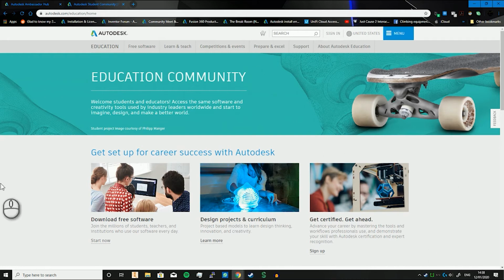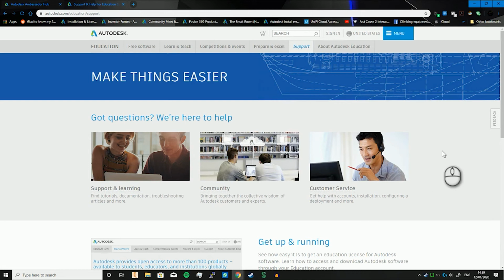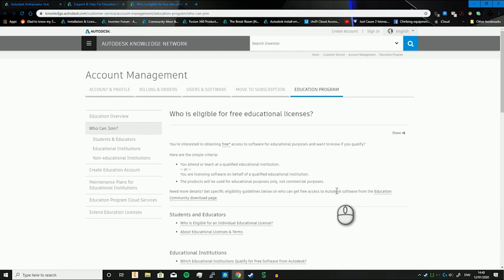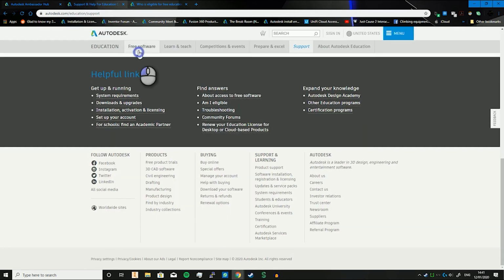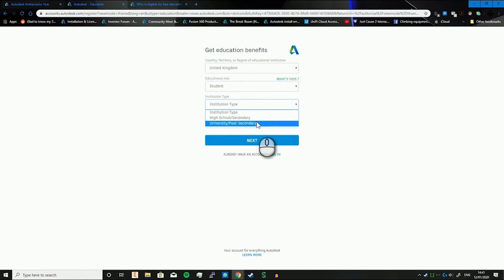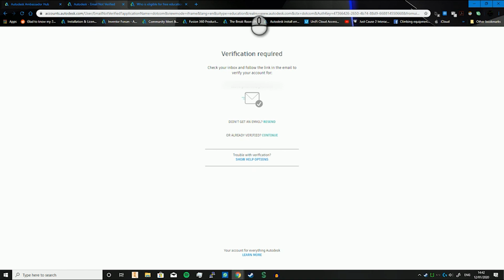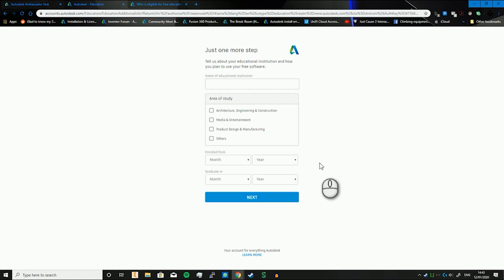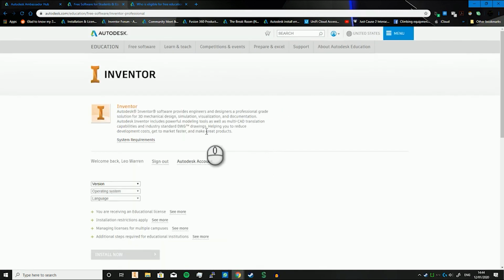Autodesk Education - Overview and how to make an account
Welcome to another video and an overall welcome to the Channel.

This video walks you through how to get an Autodesk Education account, assuming you are eligible.